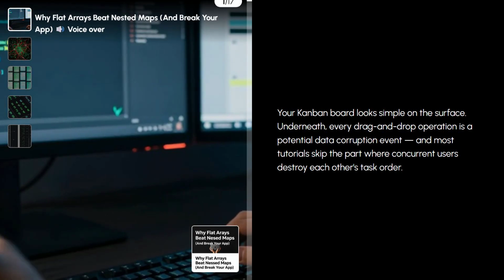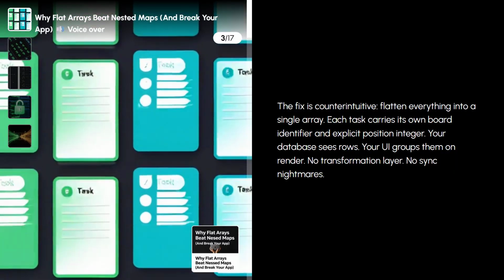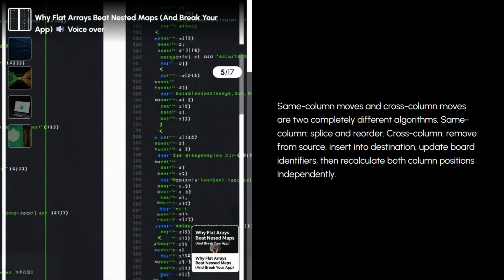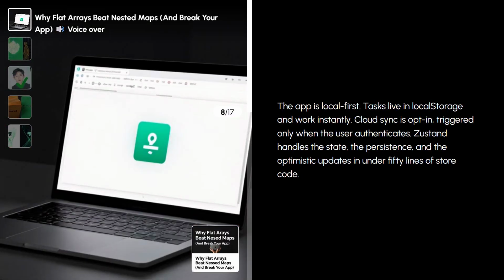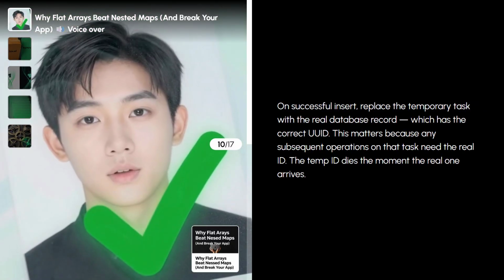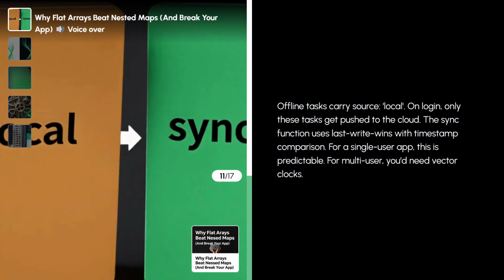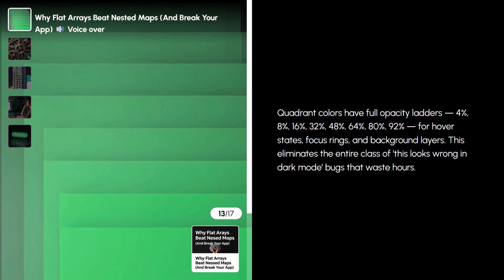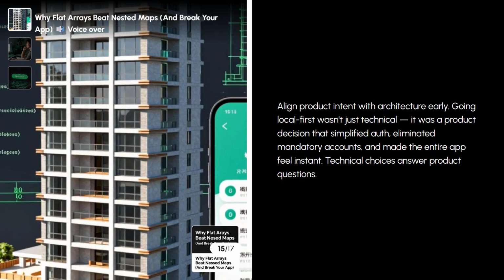Why Flat Arrays Beat Nested Maps (And Break Your App)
Most devs build Kanban boards the wrong way — and it quietly destroys their sync logic, database performance, and drag-and-drop reliability. This video breaks down the local-first architecture behind a Next.js 16 + React 19 task manager that actually works offline. We cover flat data models, optimistic UI, Zustand persistence, Supabase bulk updates with advisory locks, and the drag-and-drop edge cases that will break your app if you don't handle them.